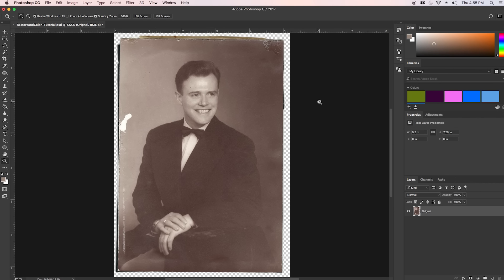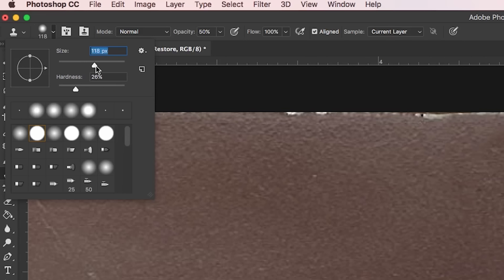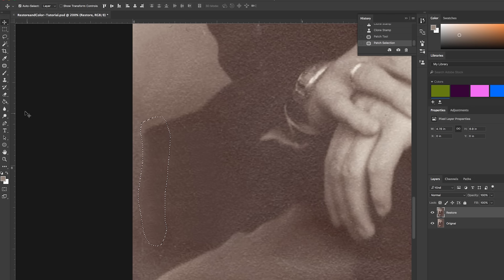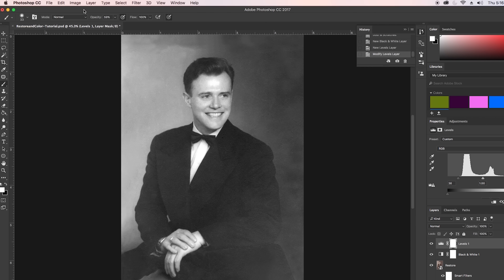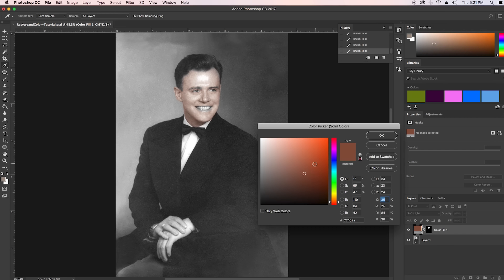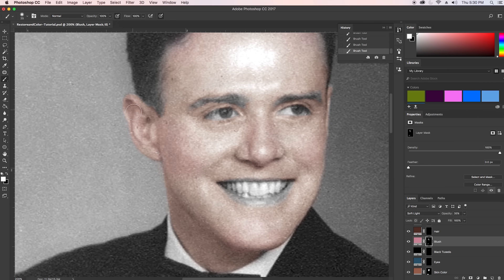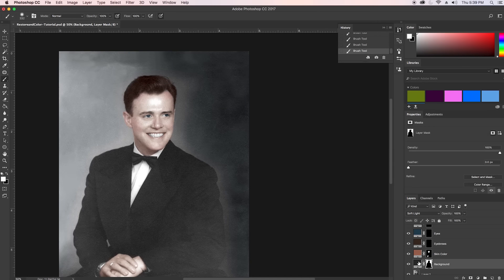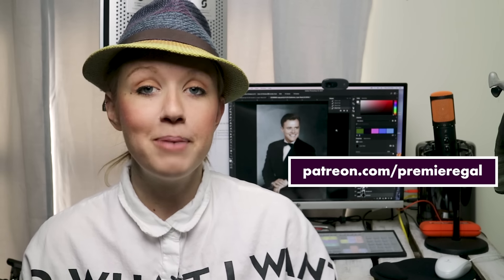How to Repair and Colorize Old Photos (Adobe Photoshop CC Tutorial)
Learn how to bring your old photographs to life by first restoring them (removing damage) and then adding color! This tutorial was created with Adobe Photoshop CC and Adobe Premiere Pro CC 2017.

⭐ Get a special and exclusive offer on your Adobe Creative Cloud plan

PHOTO TOOLS & OVERLAYS

If you need your photo professionally restored, check out FixThePhoto

EQUIPMENT I USE:
Mac Pro 8-Core
Canon EOS M3
Canon XC15
Canon M3 EF Mount Adaptor
Canon EF 28-135mm Standard Zoom Lens
Softbox Light
LogicKeyboard BackLit Premiere Pro
Sennheiser Lav
Editors Keys SL 600 USB Condensor Mic
Editors Keys Vocal Booth
Manfrotto MK290XTA3
Adobe Creative Cloud
LaCie Rugged 4TB
EVO Desktop Prodigy

Category
Film & Animation
License